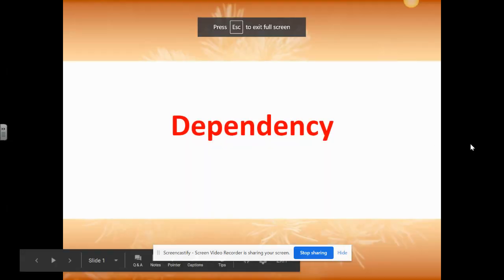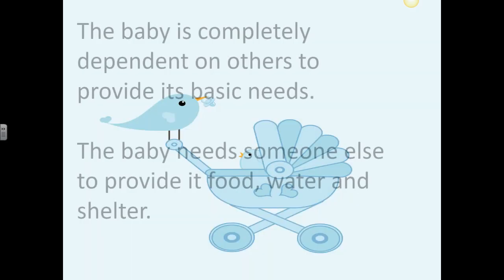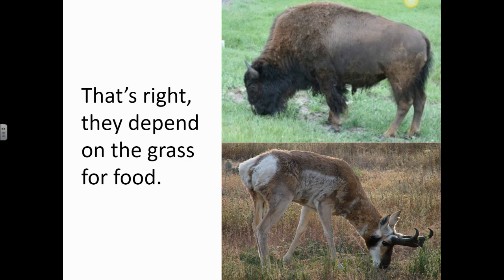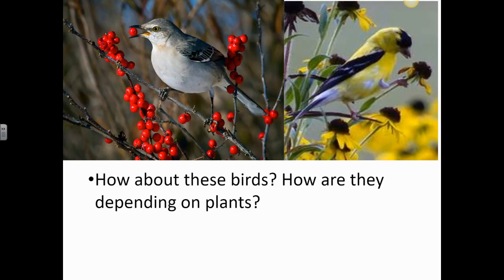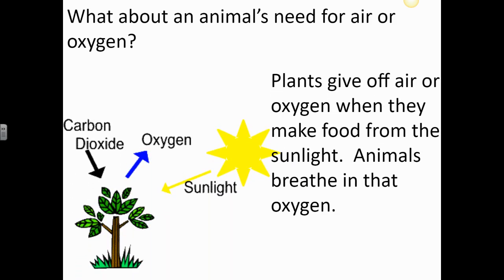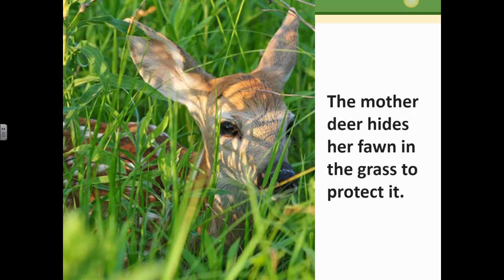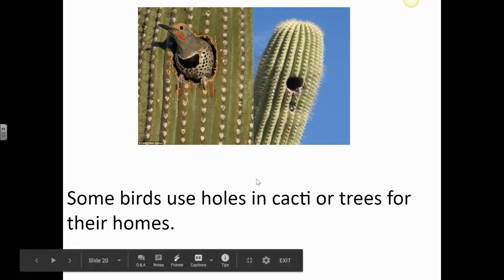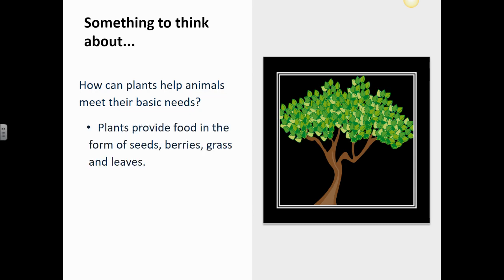Animals Depend on Plants